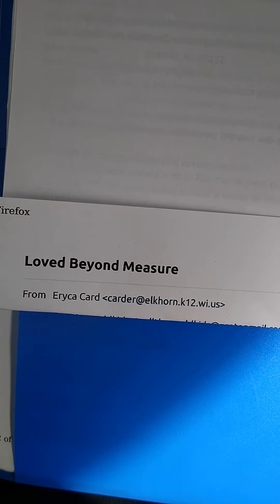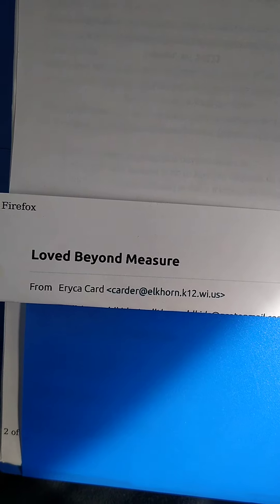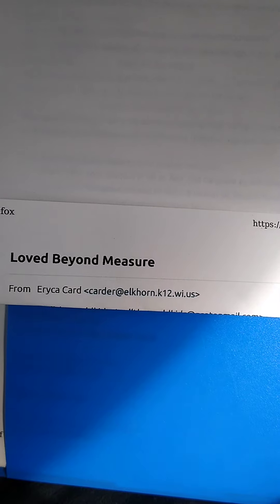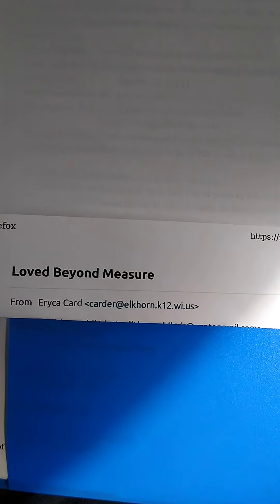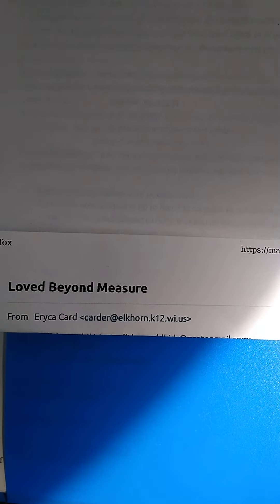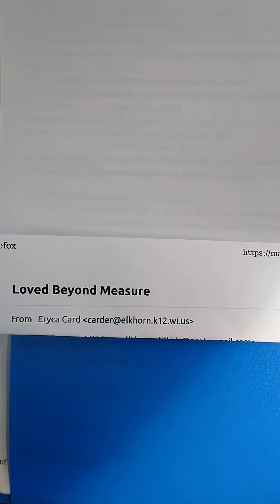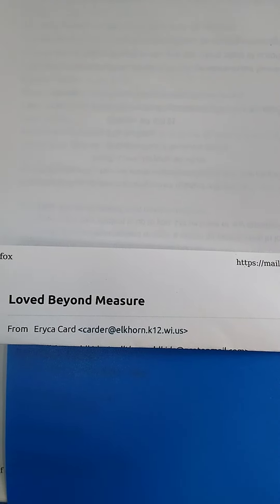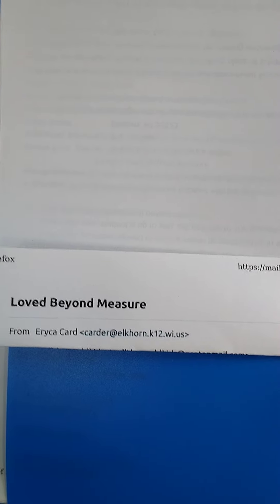Mission Programs Kid's can Do at Home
Introducing the Loved Beyond Measure program as a mission project kid's can do at home.